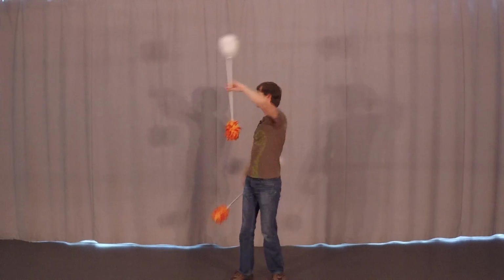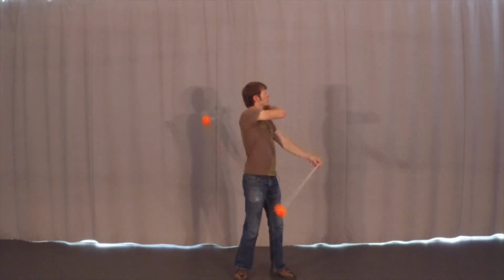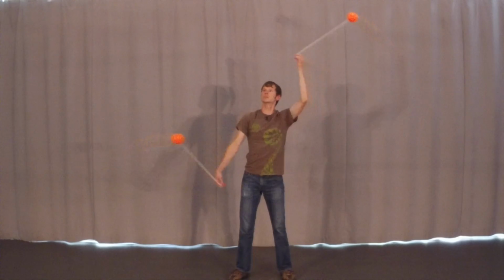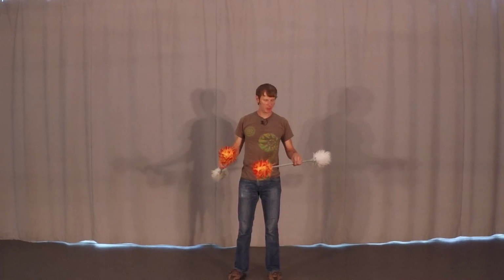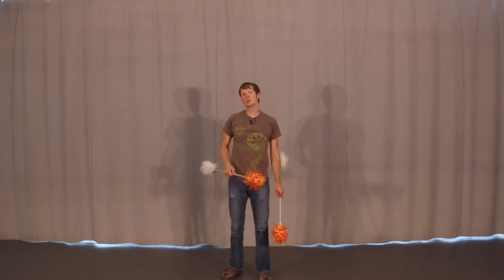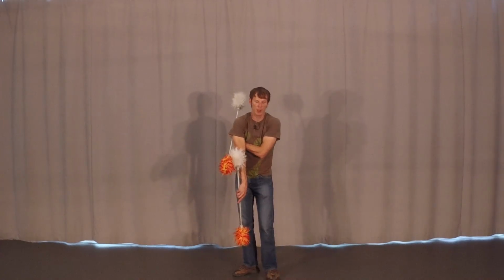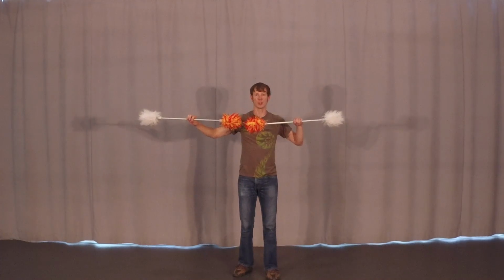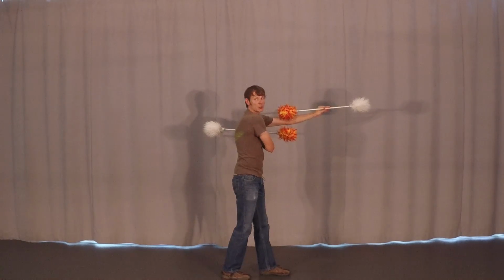Double Staff Tech Blog: Kate's Antibrid Weave Pt 1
Many moons ago, Casey Houle posted a video to the Double Staff Group on Facebook that included a move he swore looked very much like Kate’s antibrid weave for poi. The two moves are quite similar, but his is based on a hybrid rather than antibrid. Here’s a step-by-step on how it’s performed. In two weeks I’ll be back with a video on how to perform it as an actual antibrid.

Nick Krohn
EJ Frost
Dominic Lamatrice